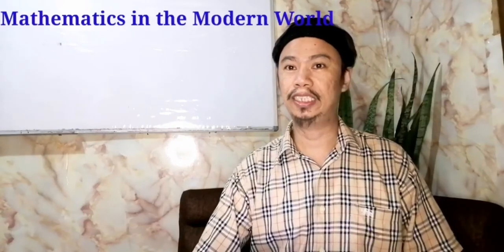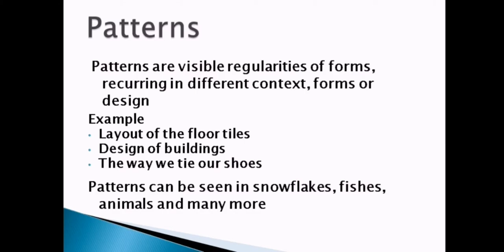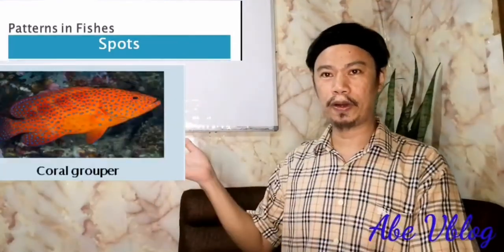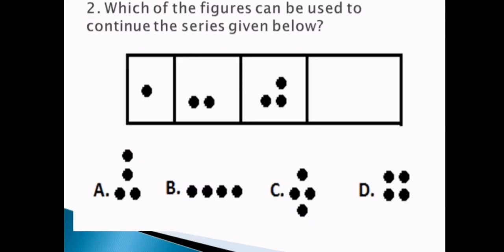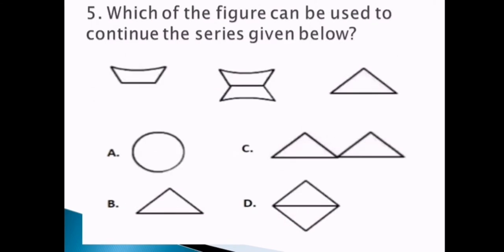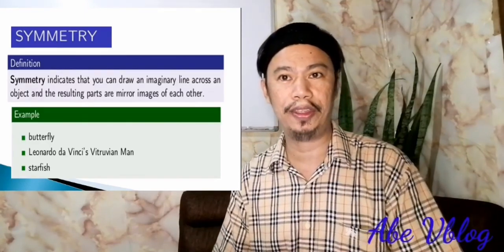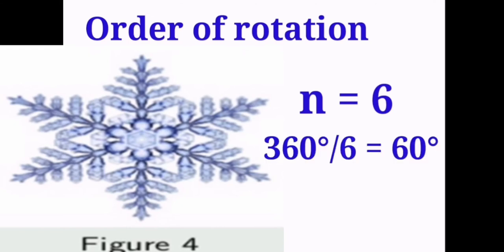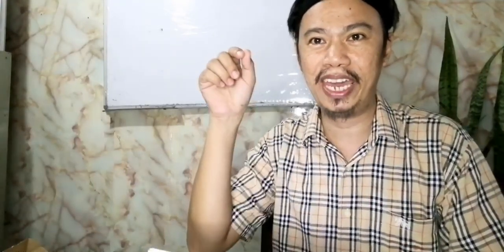Pattern and number everywhere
Pattern and number